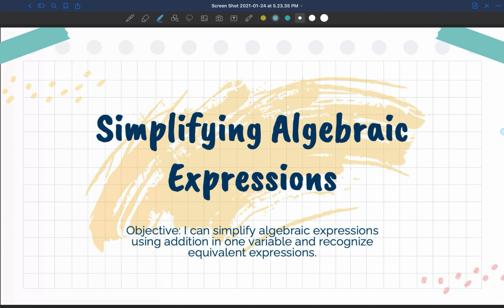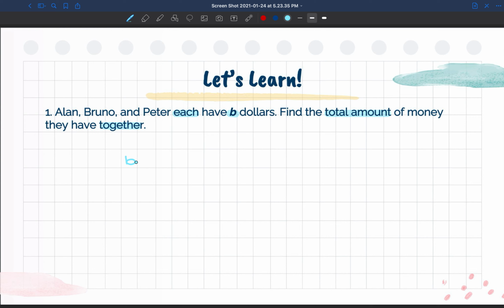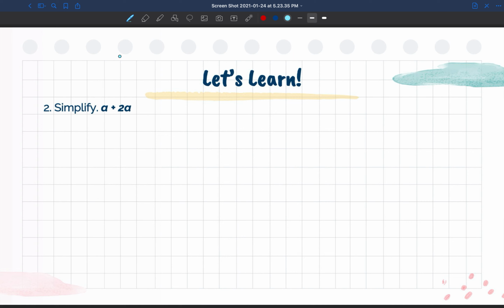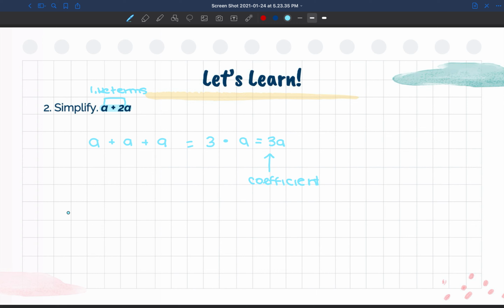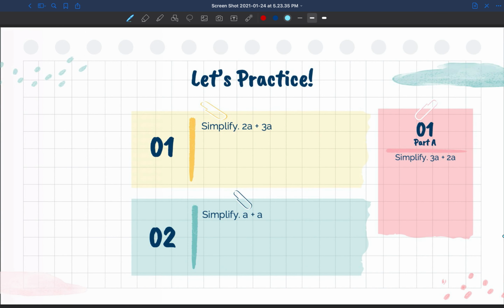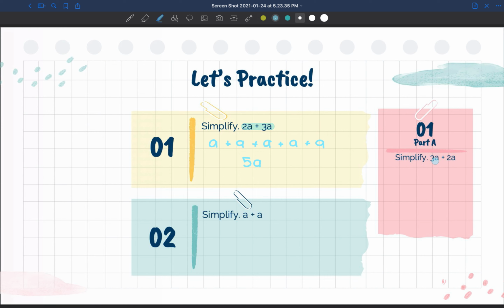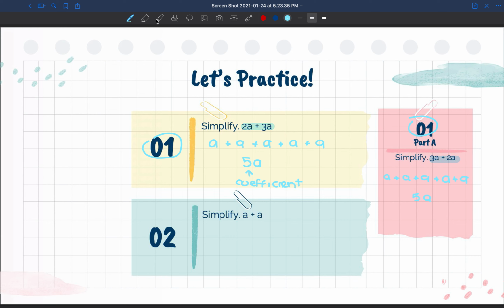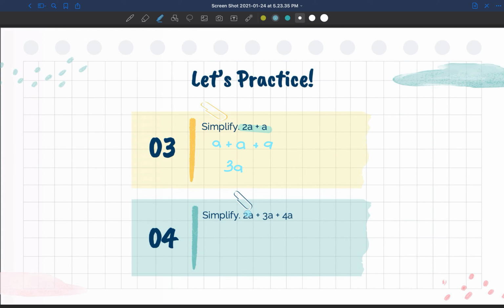Simplifying Algebraic Expressions